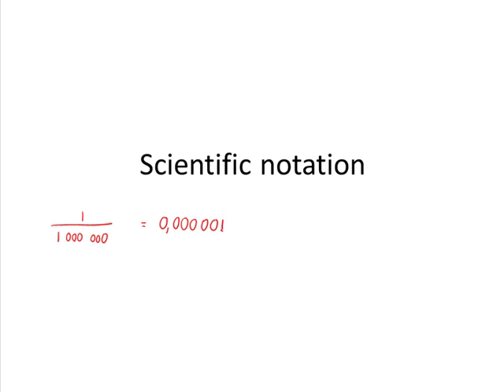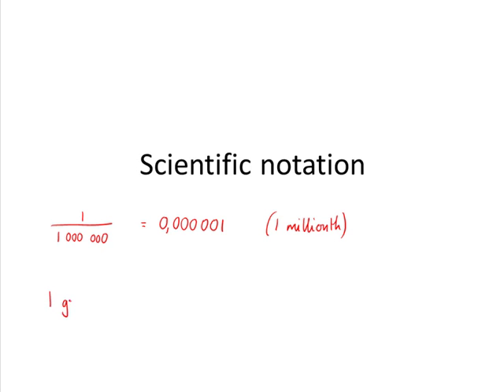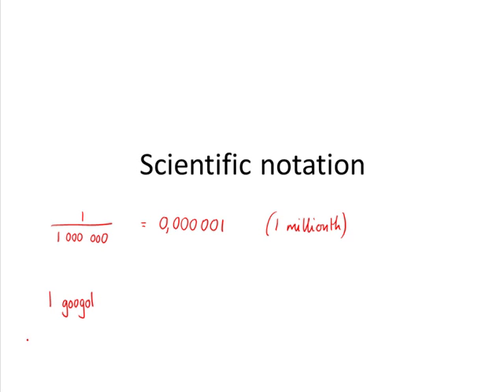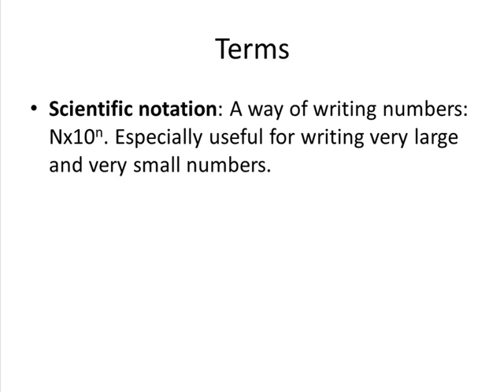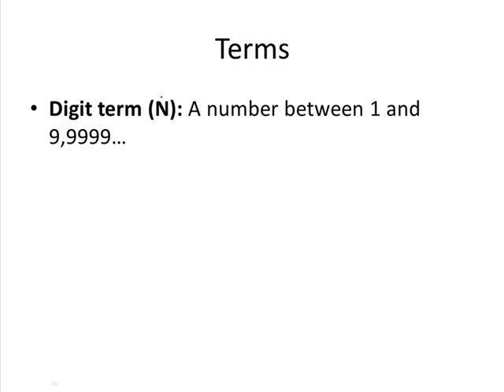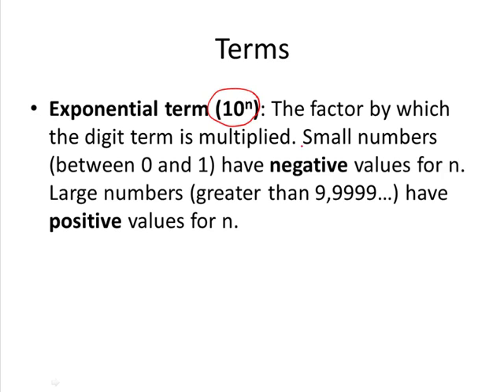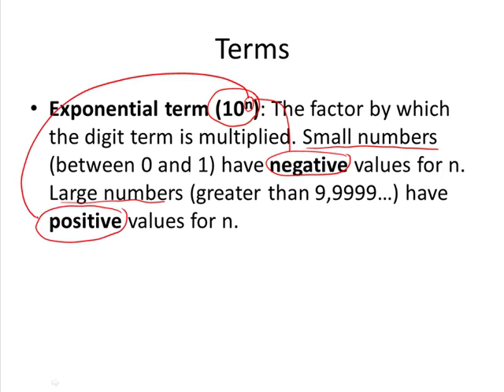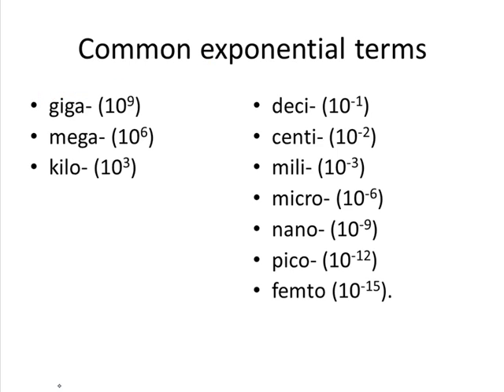Scientific notation: 1 Introduction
An introduction to scientific notation.